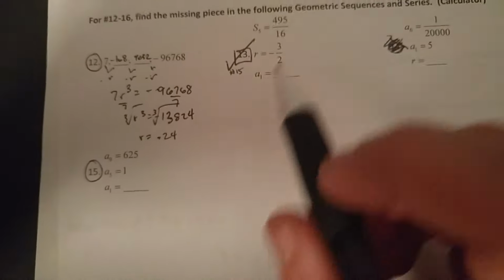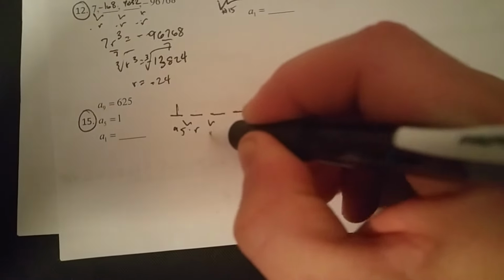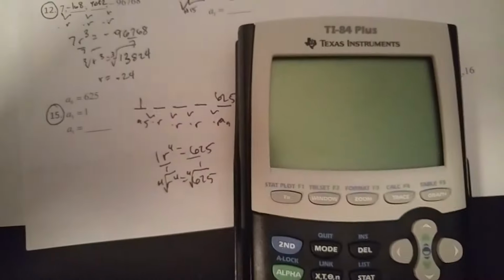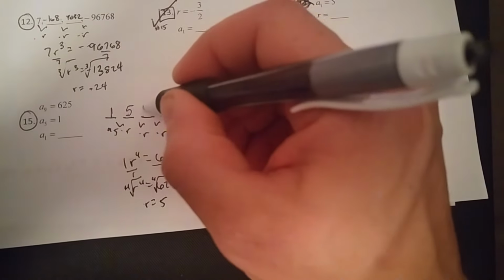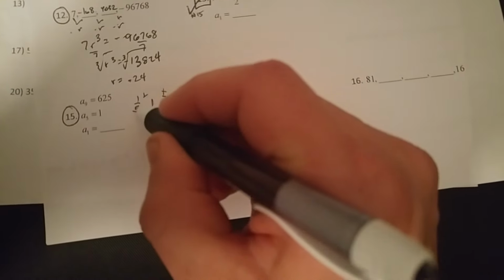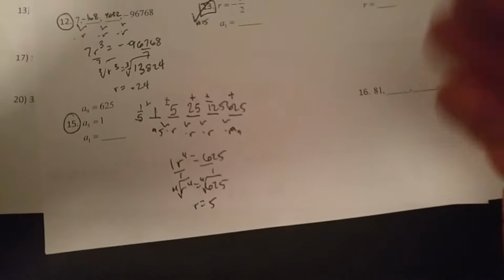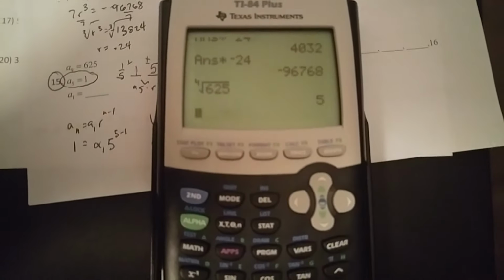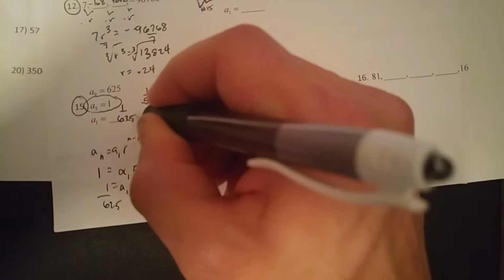Find a1 given a5 and a9 (geometric) #15